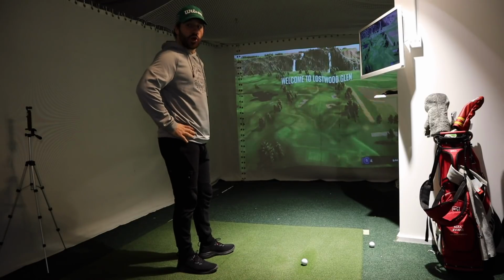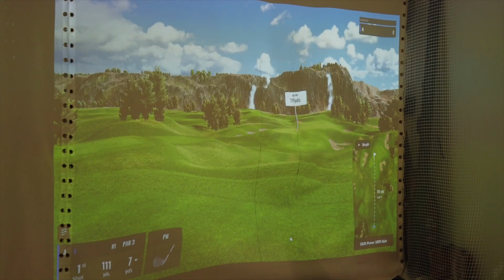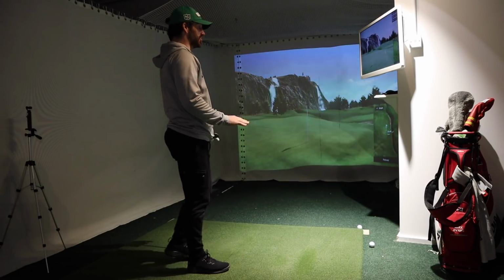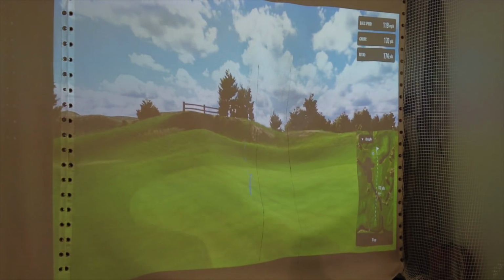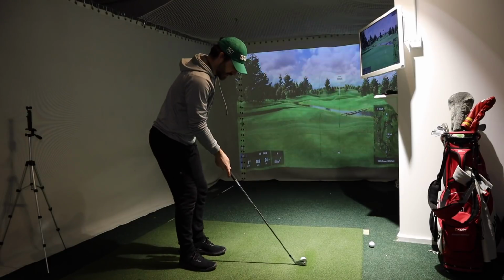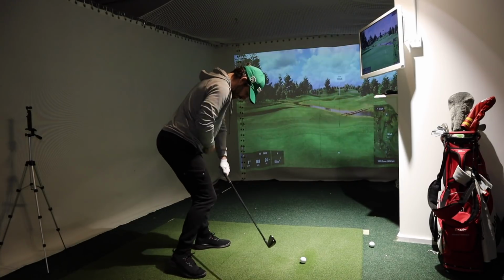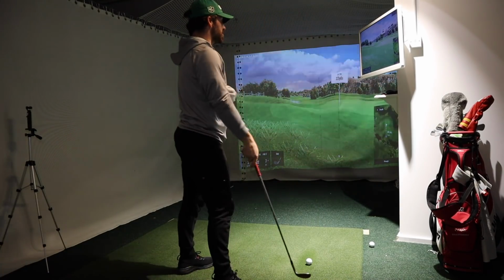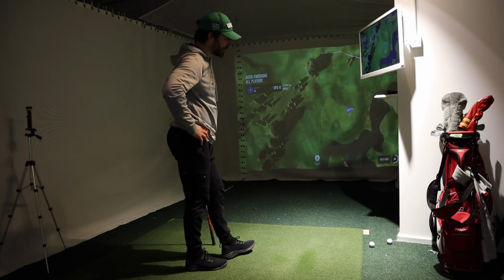GOLF SIMULATOR CHALLENGE | What do I score on a Trackman course?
CHRONICLES OF A NOT YET CHAMPION GOLFER #133: Trackman Golf Simulator Challenge

I stole The Biff Paul Waring's Trackman Simulator and played 9 holes on a par three course. I can't believe how good these simulators are, so good to play and get yourself into a scoring mode after months of technical work. I'm playing golf on a great par three course, what do you think I'm scoring?

See You Next Tuesday (and See You Down The Line).